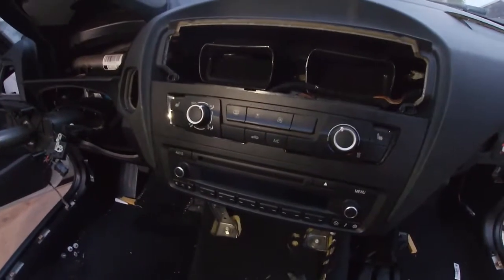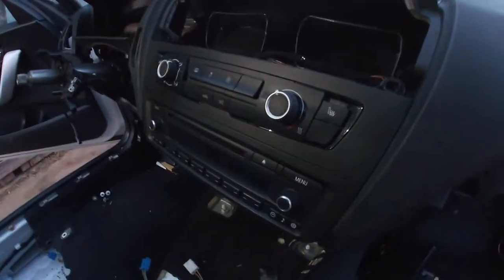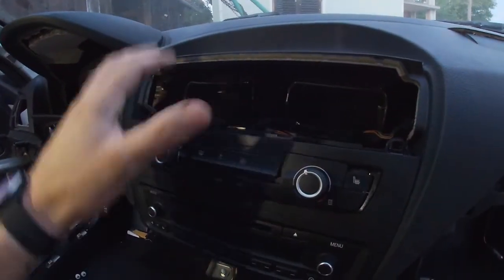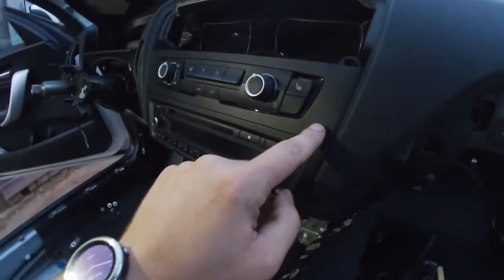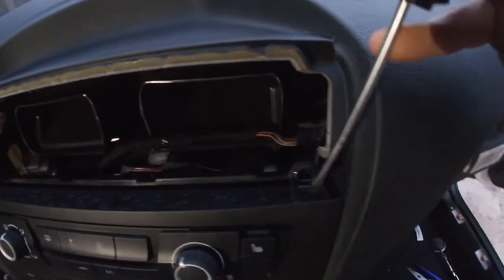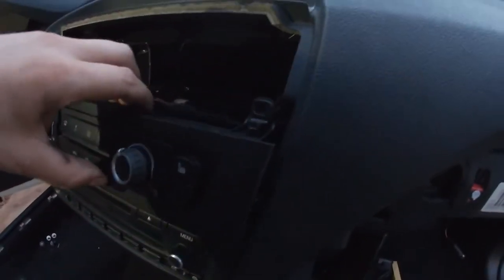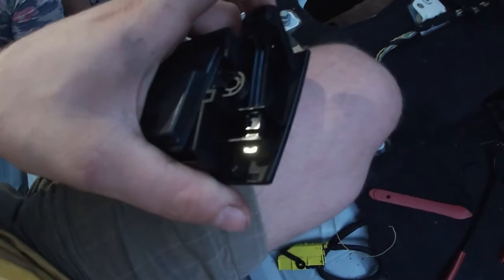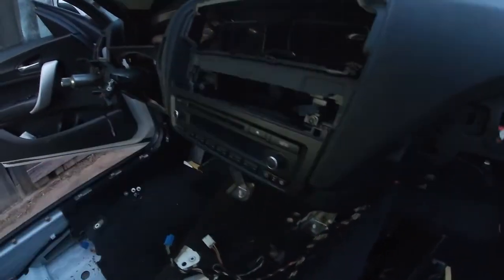BMW F20/F21 how to remove aircon and radio NO iDrive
Couldn't find any other video of how to do it, so hope this helps.